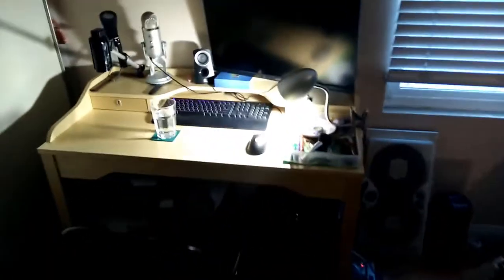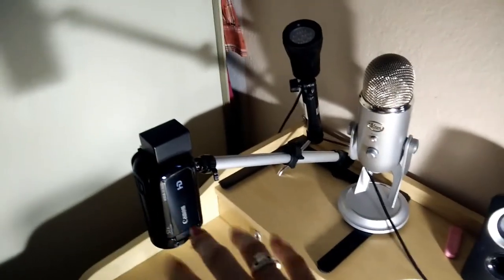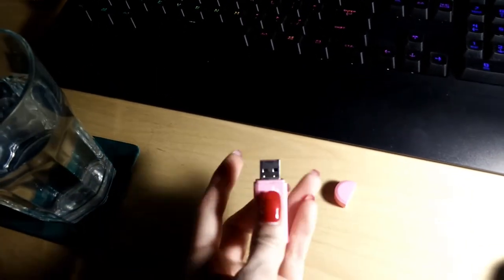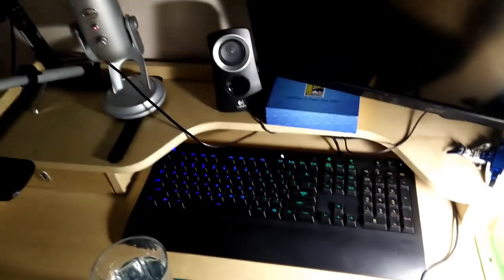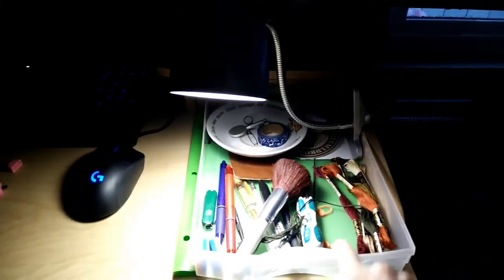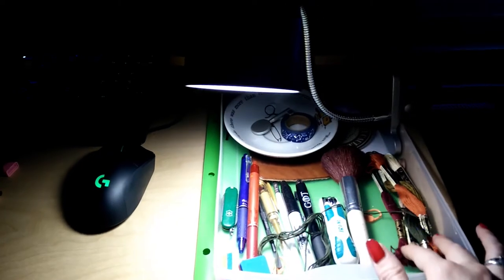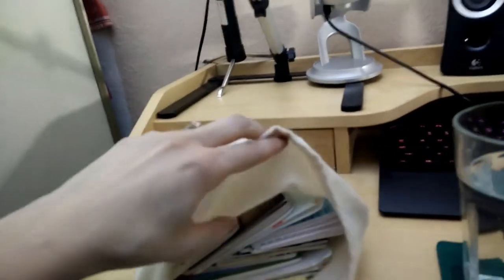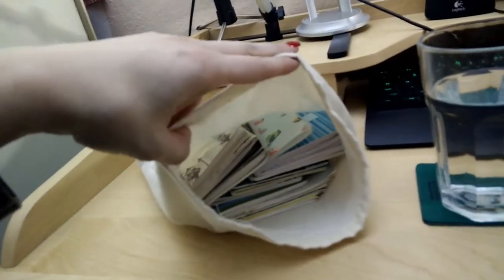My Youtube Studio Tour!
Come with me on a brief and low-res tour of my Youtube filming set up!

I can't figure out what the Ikea desk is called, but I know that they don't sell it anymore. I wouldn't recommend it anyway. :)